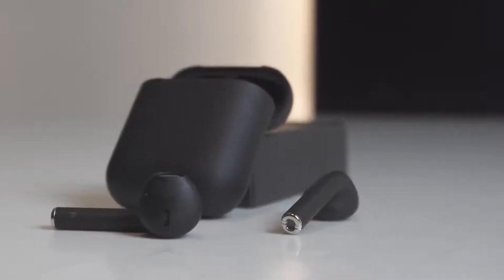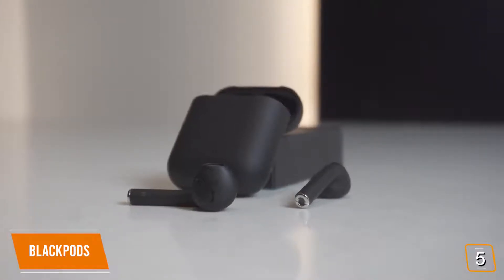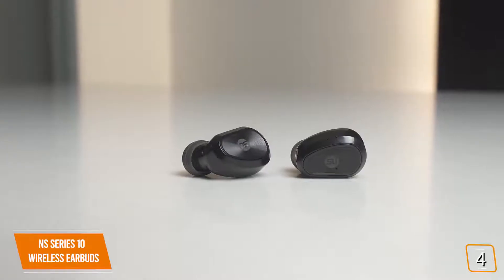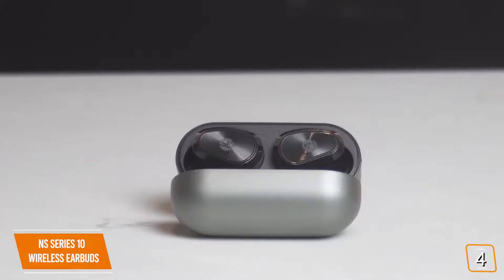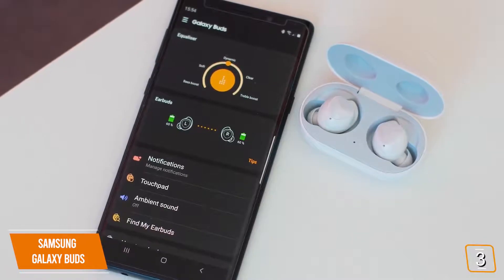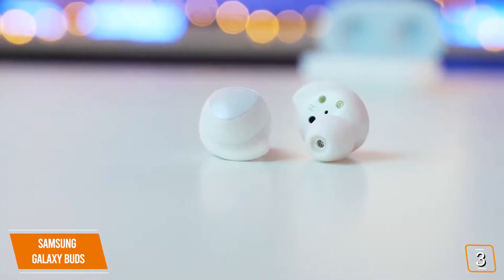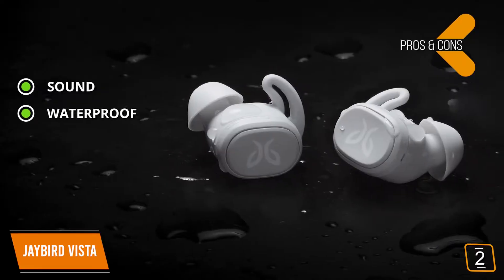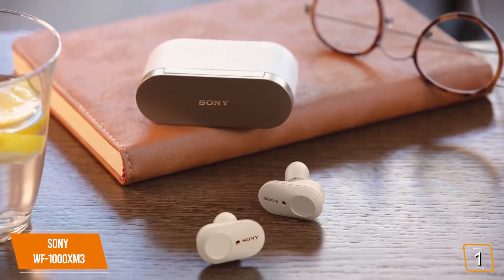Best AirPod Alternatives in 2020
👉5 - BlackPods
👉4 - Samsung Galaxy Buds
👉3 - NS Series 10 Wireless Earbuds
👉2 - Jaybird Vista
👉1 - Sony WF-1000XM3

AirPods are great if you have an iPhone- more for ease of use over sound quality, although the AirPods Pros have really upped the game, but are they worth the price? Are they worth the convenience? With so many alternatives hitting the market… maybe it’s worth taking a look at alternatives.

In this video, we’ll be comparing the 5 best AirPod alternatives that are designed for different kinds of users. We will take into account sound quality, fit and comfort, battery life, features, and price; so you can decide which is best for you.  All the products on our list were selected based on their own inherent strengths and features.

We’ll be comparing the Blackpods, Samsung Galaxy Buds, NS Series 10 Wireless Earbuds, Jaybird Vista, andthe Sony WF-1000XM3; which are all great options if you’re in the market for AirPod alternatives.

We’ll break down which AirPod alternative is best for you, and what you can expect to get in return for your money.  We’ll help you decide if one of the models on our list seems like a great purchase.